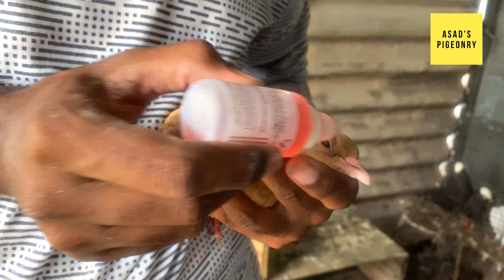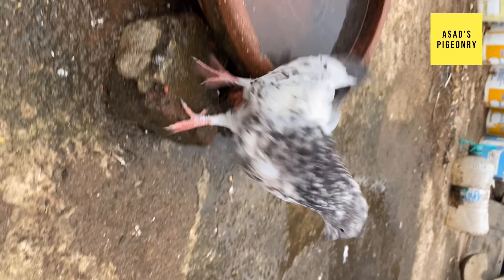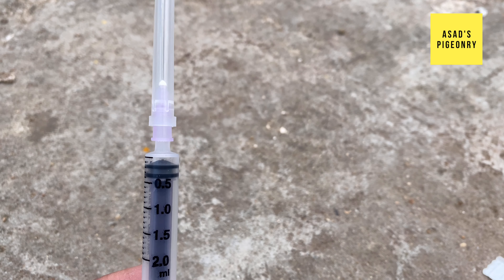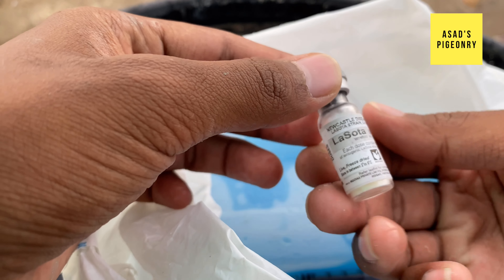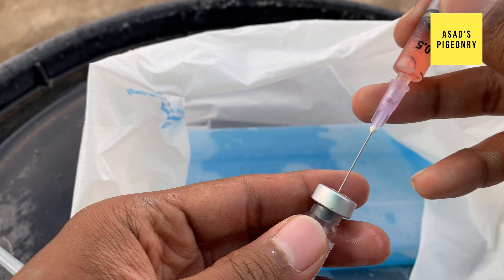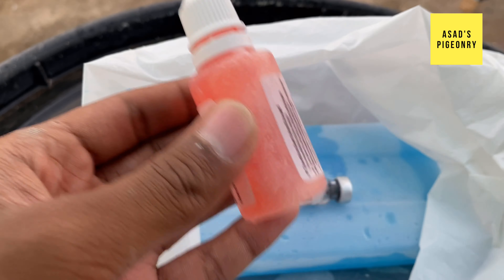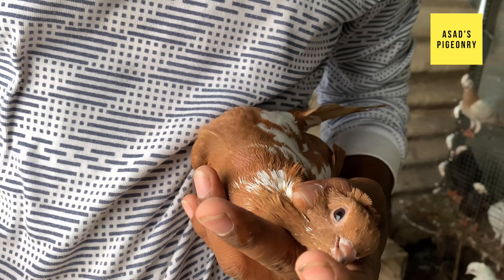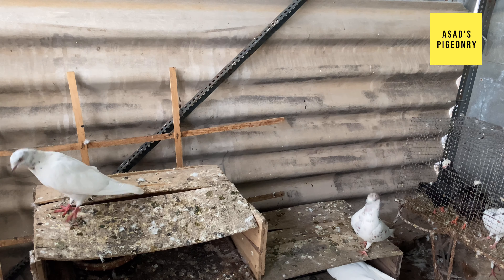LASOTA VACCINE | VACCINATION KAISE KARE?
In this video, the method of vaccination of poultry and other birds is shown.

For more information on new castle disease
Refer to the following: